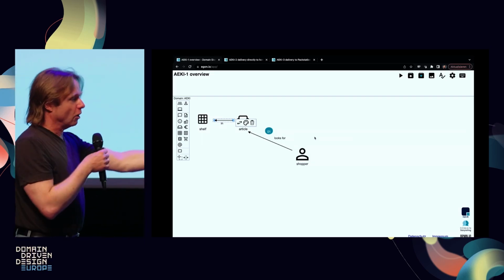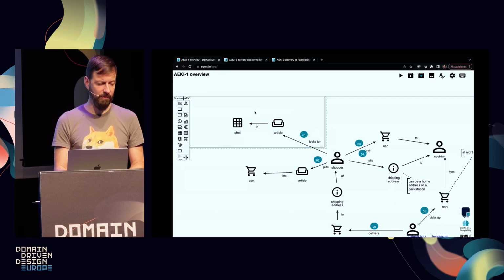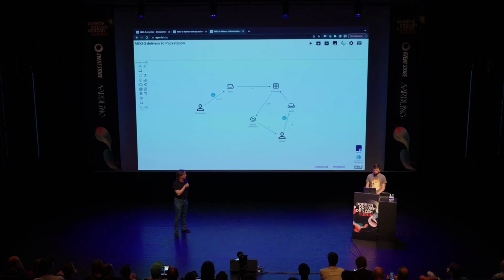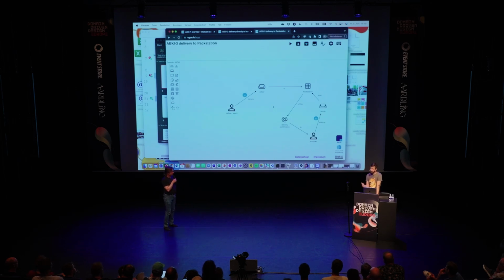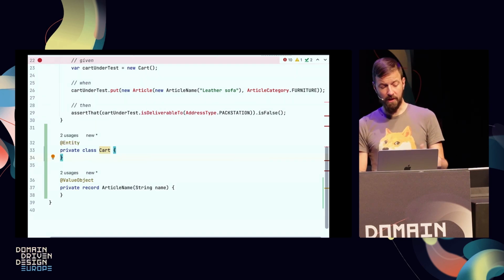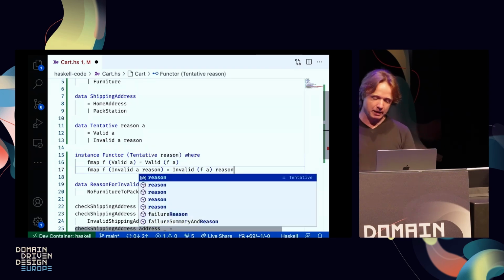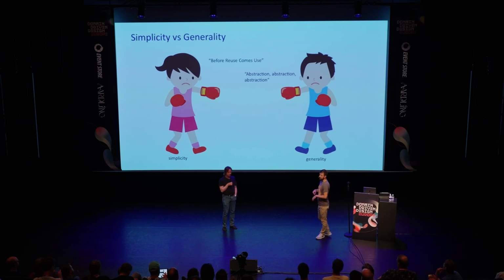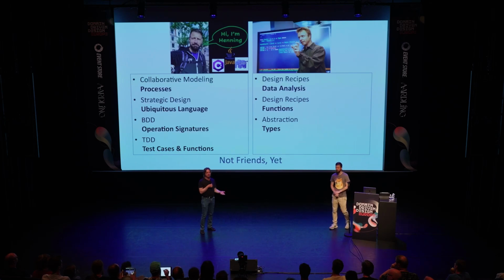DDD and FP Can’t Be Friends - Yet - Mike Sperber and Henning Schwentner - DDD Europe 2023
Henning (dedicated to DDD) and Mike (ferociously FP since the 80s) agree on all the fundamentals of software architecture, but when it comes to designing models, they can't seem to find common ground. DDD and FP folks like to congratulate themselves on how well they go together – how FP modeling techniques complement DDD models, or how DDD concepts are really FP in disguise. However, much work remains to unify these two worlds:

DDD folks like to use the ubiquitous concrete language of the application domain, whereas FP folks like abstractions and the terminology that goes with it. Mixing the two results in inconsistent or contradictory vocabulary.
While both camps prefer operation-rich models, the approaches to designing these operations are incompatible. Specifically, the OO influence of DDD tilts DDD models towards the OO idea of having the objects populating the domain be encapsulated and thus isolated, whereas in FP this encapsulation is an emergent (or not emergent) phenomenon. .
DDD’s tactical design is inherently stateful, and FP is inherently stateless. This naturally leads to very different approaches to interface design, and more importantly, to the use of types and their relationship to the ubiquitous language. Moreover, this results in fundamental differences in the division between entities and value objects. Note that this is the case even when Tactical DDD is expressed in functional languages, as the means of expression change, but the fundamental approach is the same.
Even more fundamentally, DDD focuses on modeling the domain, whereas FP focuses on the human perception of the domain – this might seem like an esoteric difference, but has pervasive practical impact. Thus, to reap the full potential of combining DDD and FP, we first need to recognize the differences. While DDD has much to teach FP about relating the domain language to the code, it can learn from FP its extensive set of techniques for turning information into data as well as the judicious use of abstraction. Henning and Mike will highlight how DDD and FP approaches to design differ, and offer possible approaches to unifying both for mutual gain and insight.

Michael Sperber is CEO of Active Group in Tübingen, Germany. Mike specializes in functional programming, and has been an internationally recognized expert in the field: He has spoken at the top conferences in programming languages, authored many papers on the subject as well as several books. Mike is one of the founders of the funktionale-programmierung.de blog, and one of the co-organizers of the BOB developer conference.

Henning loves programming in high quality. He lives this passion as coder, coach, and consultant at WPS – Workplace Solutions. There he helps teams to structure their monoliths or to build new systems from the beginning with a sustainable architecture. Microservices or self-contained systems are often the result. Henning is author of Domain Storytelling (Addison-Wesley, 2022), and the as well as translator of “Domain-Driven Design kompakt” (dpunkt, 2017).